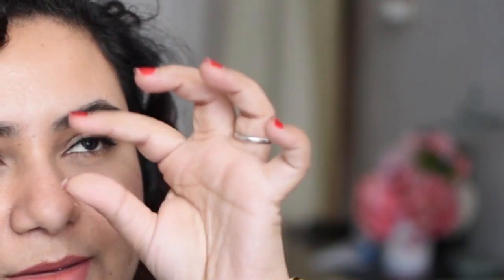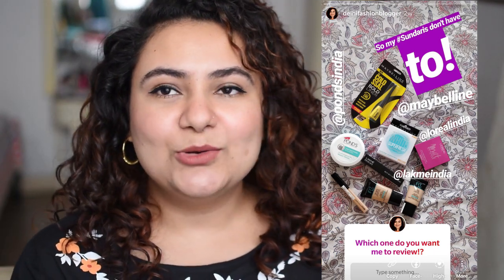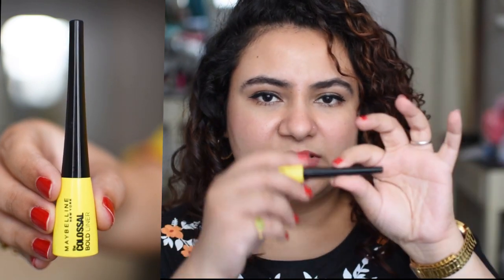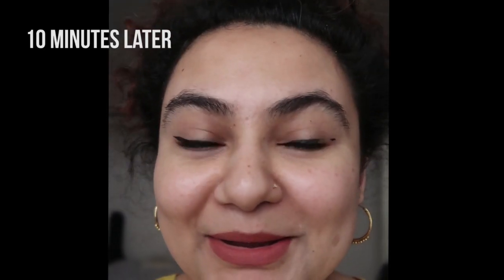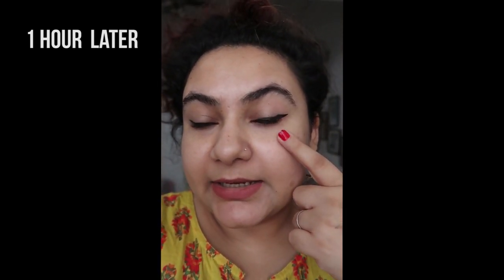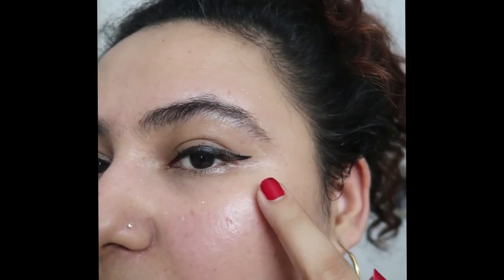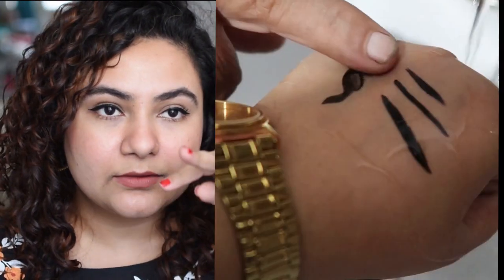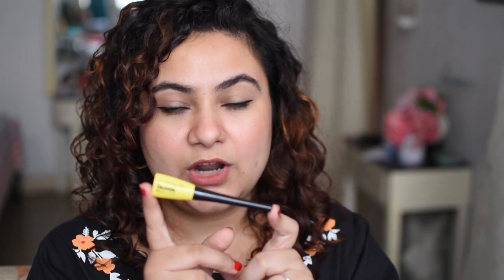NEW Maybelline Colossal Bold Liner India HONEST REVIEW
Hello
My name is Komal, an Indian fashion, beauty and lifestyle Youtuber who loves making fun videos for my subscribers whom i call Sundaris with love!

The new maybelline  Colossal bold liner retails for inr 249 has a beautiful brush but fails to hold for even 6 hours, tell me what you think about it!

Moisturizer spf
face powder

I love making videos about affordable makeup in India as well as indian makeup and skincare products that are great for our skin!